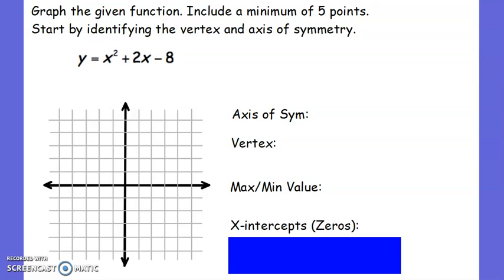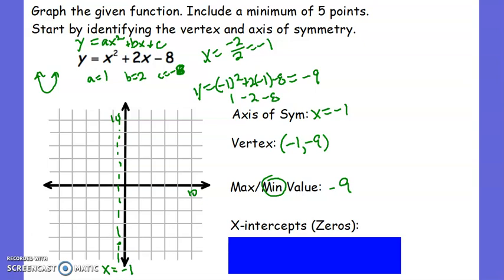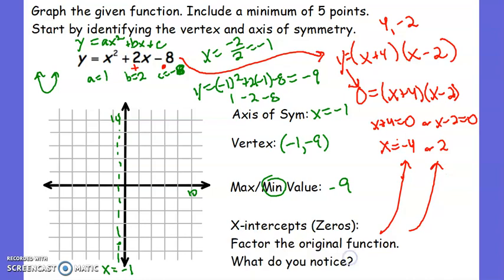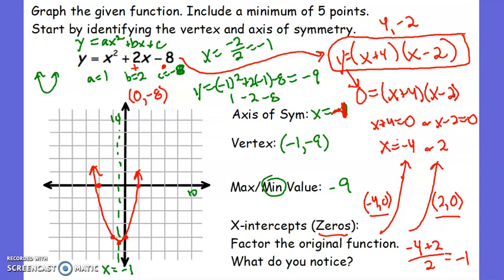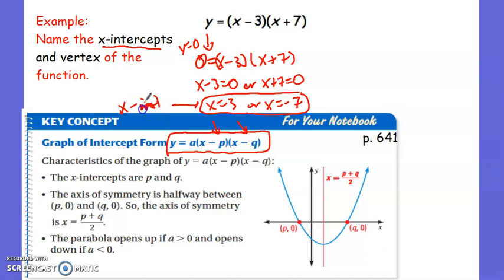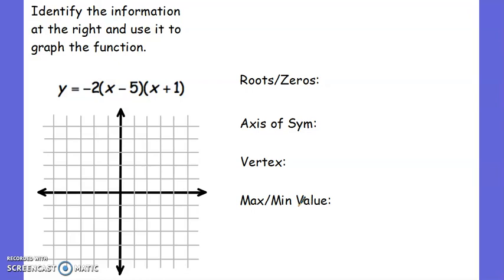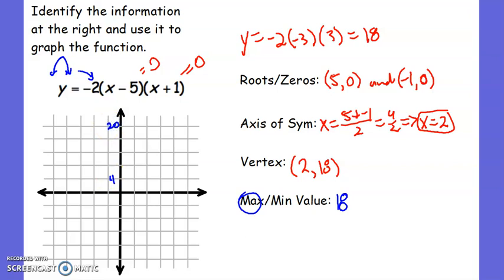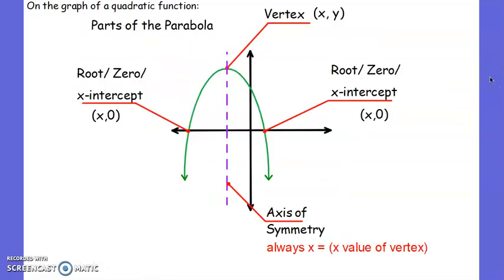Intercept Form Quadratic Graph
How to graph a quadratic function (parabola) when the function is in vertex or factored form.